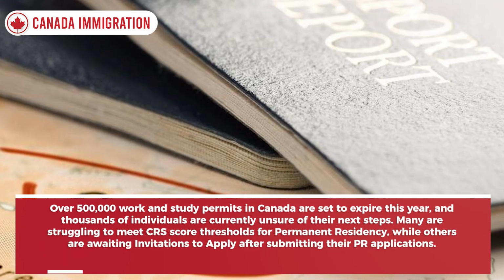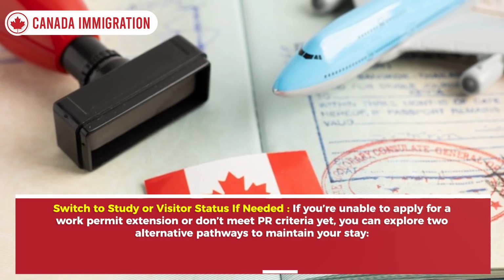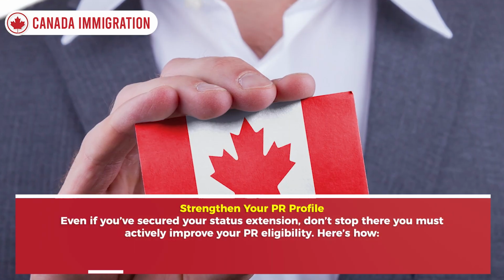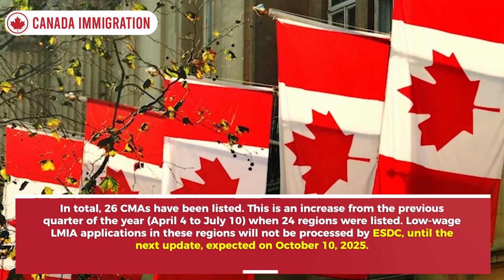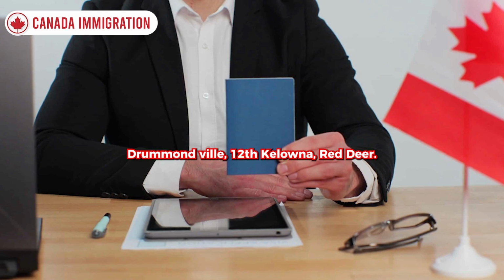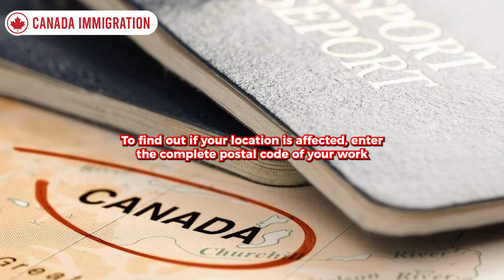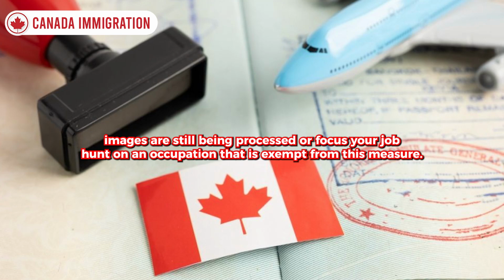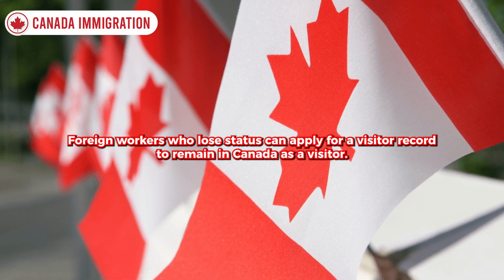Avoid Deportation in Canada : No More Low-Wage LMIAs | IRCC | Canada Immigration 2025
We talk about Canada immigration, Canada immigration news 2025, and how IRCC is making big changes to stop low-wage LMIAs. If you're working in Canada or planning to immigrate to Canada, this update is very important.
Learn how to avoid deportation in Canada if you're on an LMIA work permit and what the new IRCC policies mean for foreign workers, Indian students in Canada, and others. We explain why low-wage LMIA jobs are no longer a safe path and what you can do instead to stay in Canada legally.